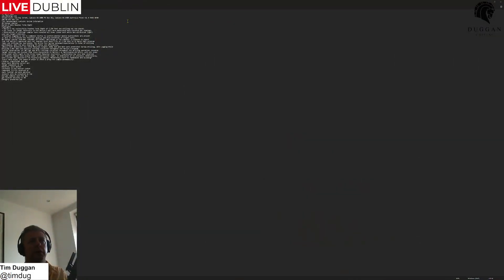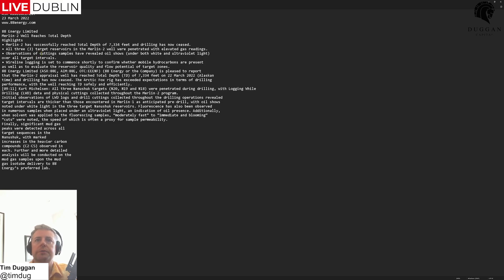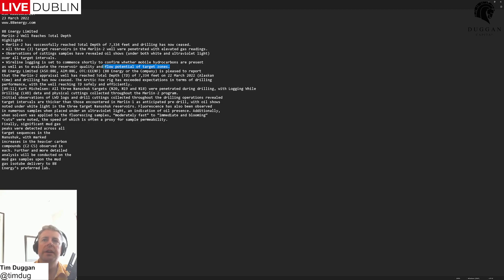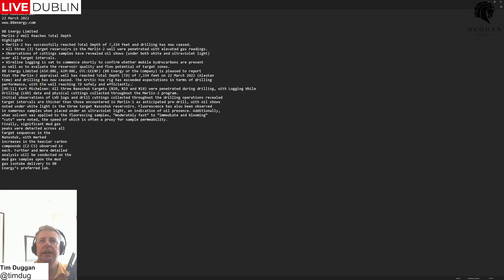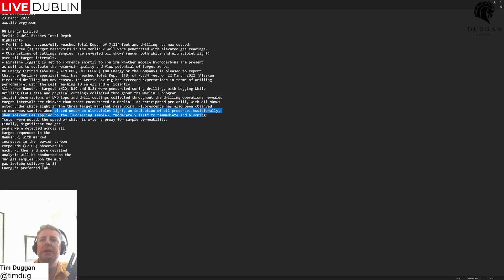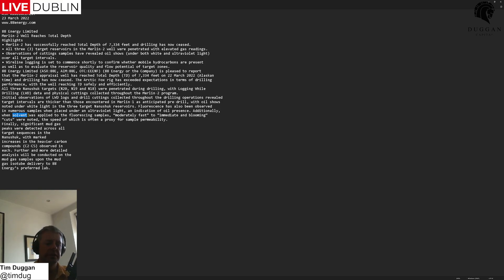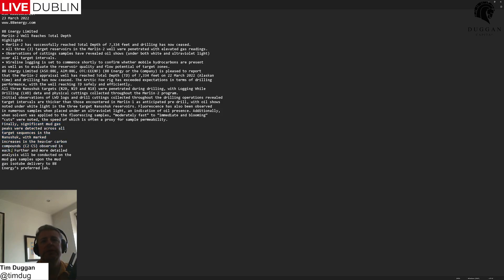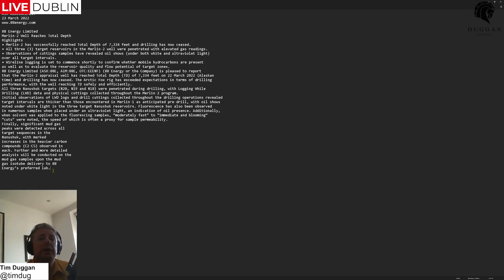88 announcment breakdown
Pro Level training. 4 Week or 6 month modules.

ll three Nanushuk targets (N20, N19 and N18) were penetrated during drilling, with Logging While
Drilling (LWD) data and physical cuttings collected throughout the Merlin-2 program.
Initial observations of LWD logs and drill cuttings collected throughout the drilling operations revealed
target intervals are thicker than those encountered in Merlin-1 as anticipated pre-drill, with oil shows
noted under white light in the three target Nanushuk reservoirs. Fluorescence has also been observed
in numerous samples when placed under an ultraviolet light, an indication of oil presence. Additionally,
when solvent was applied to the fluorescing samples, “moderately fast” to “immediate and blooming”
“cuts” were noted, the speed of which is often a proxy for sample permeability.
Finally, significant mud gas
peaks were detected across all
target sequences in the
Nanushuk, with marked
increases in the heavier carbon
compounds (C2-C5) observed in
each. Further and more detailed
analysis will be conducted on the
mud gas samples upon the mud
gas isotube delivery to 88
Energy’s preferred lab.